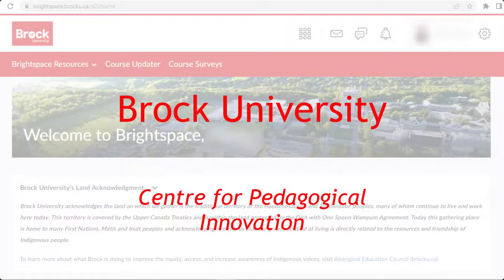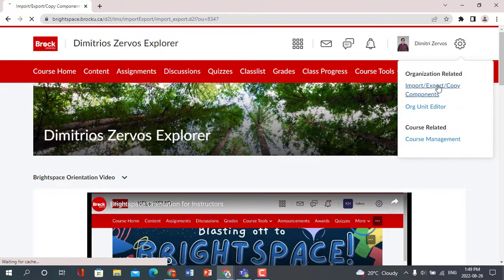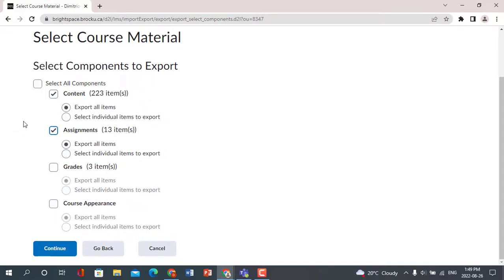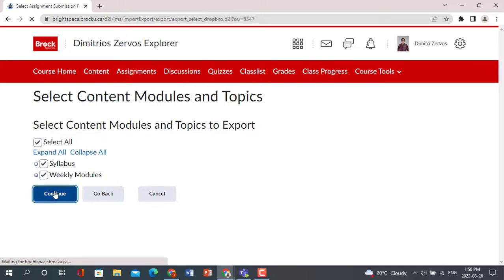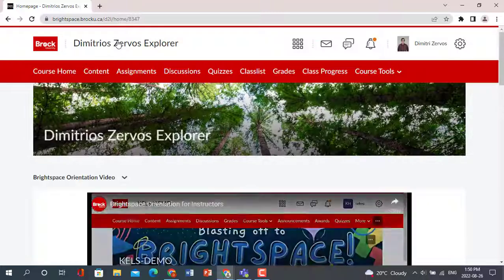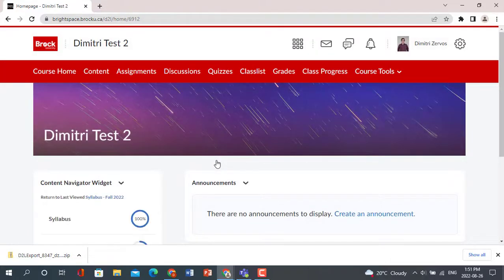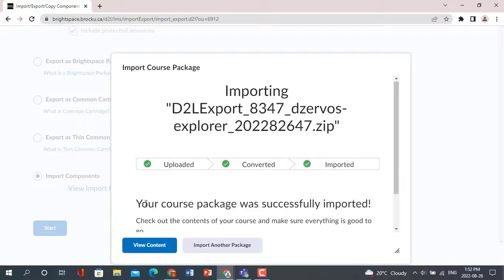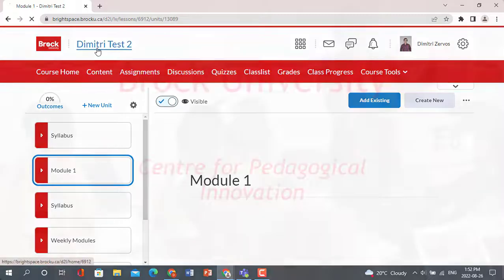File-based Brightspace Import/Export